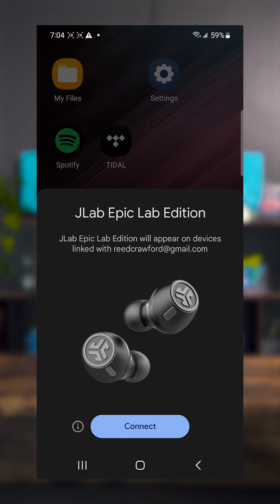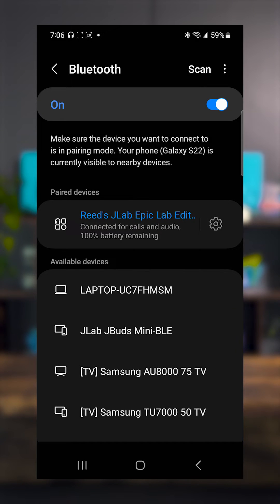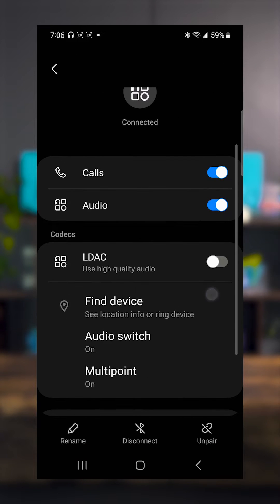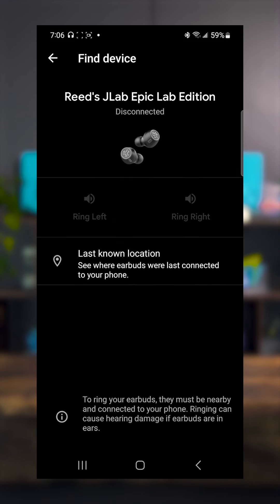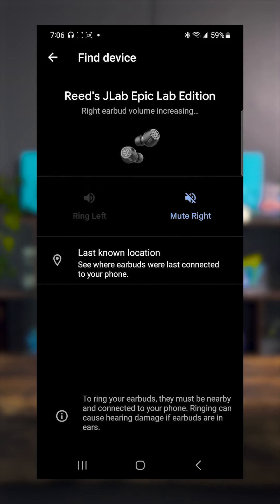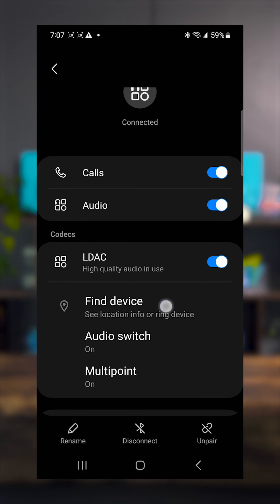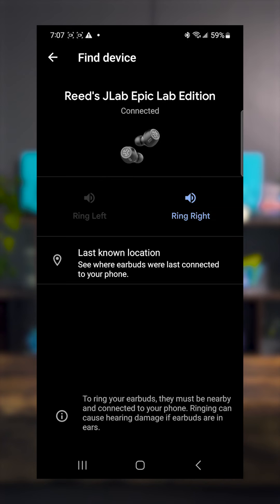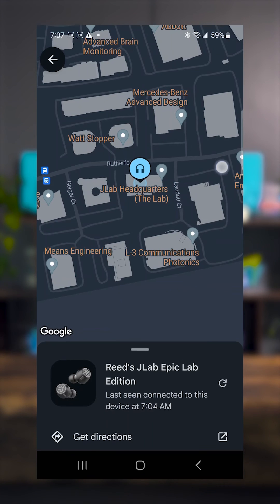TechTuesday: Google Find My Device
This techtuesday we are walking you through how to use the Google Find My Device feature. This Android feature is compatible with many JLab truewireless earbuds.